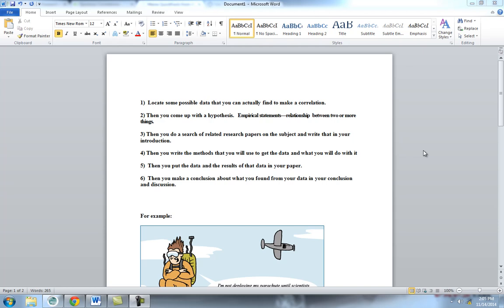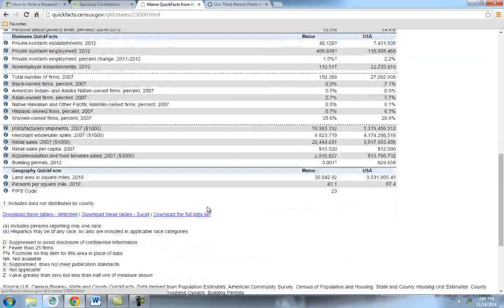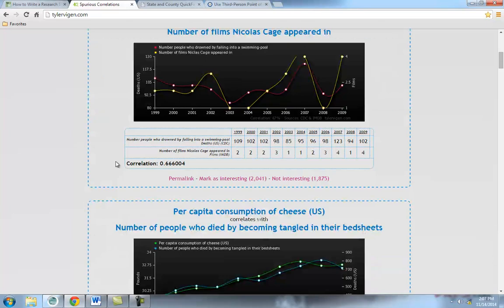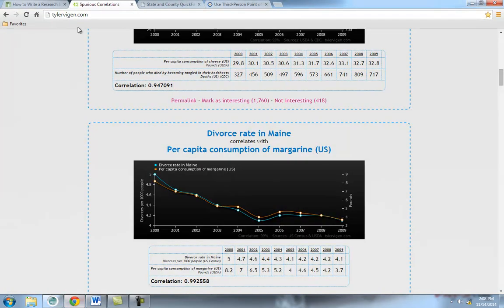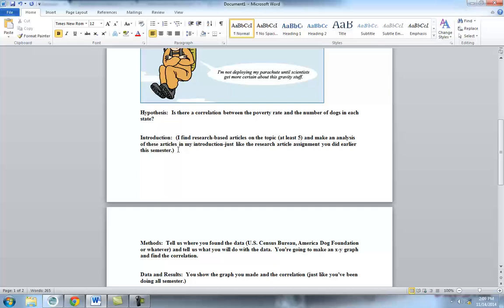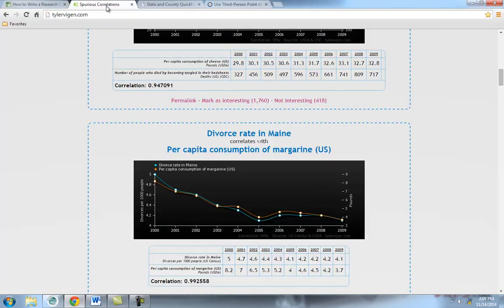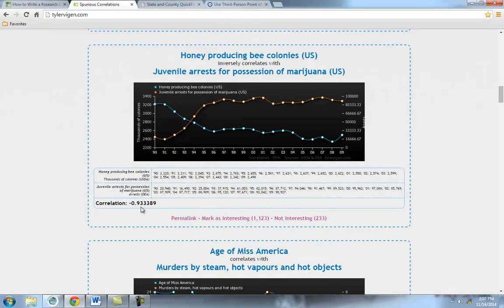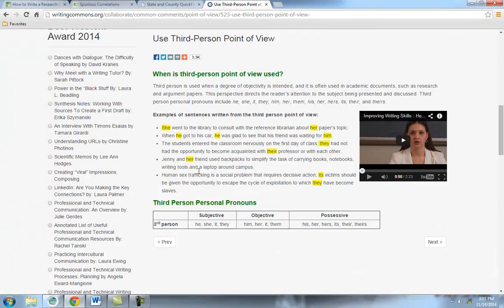Tips on Writing a Research Paper 2.0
A short video on creating a hypothesis and writing a research paper.